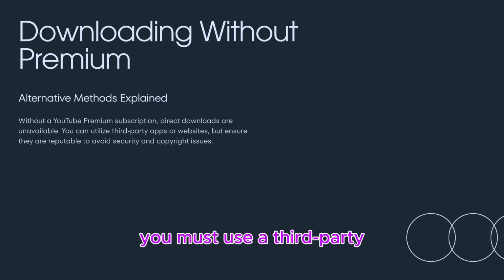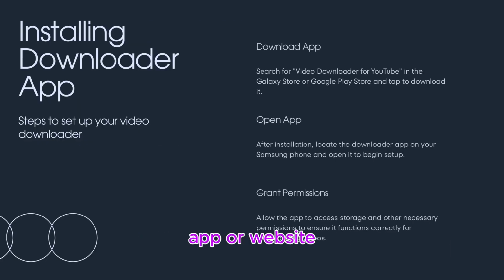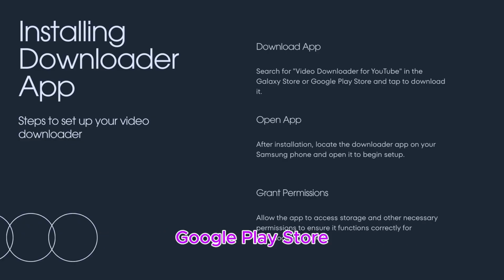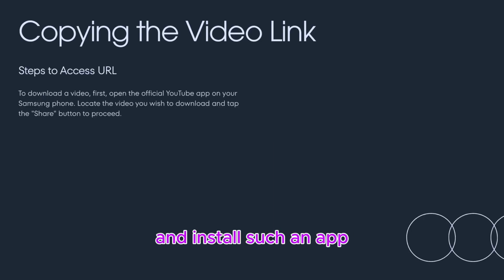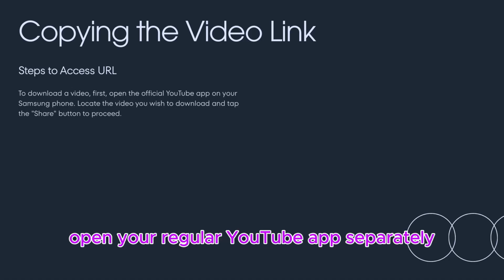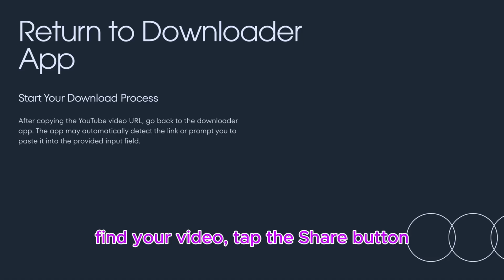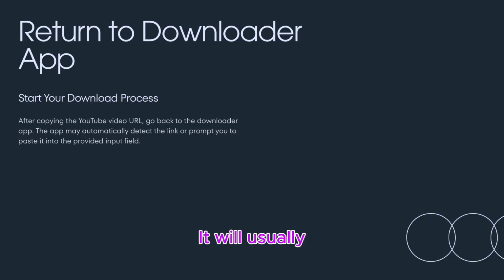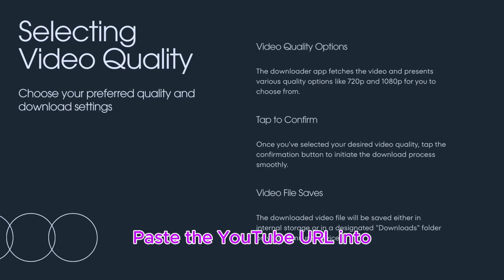How To Download YouTube Videos on Samsung?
Learn how to download YouTube videos on Samsung phone or tablet with this complete step-by-step tutorial. We guide you through using the official YouTube app for offline viewing on your Samsung Galaxy device, explaining the requirements for YouTube Premium to save videos directly. We also cover alternative methods and important legal considerations for downloading content, ensuring you understand how to access your downloaded library, manage storage on your Samsung device, and enjoy videos without an internet connection. This guide provides clear, actionable instructions for Samsung users.